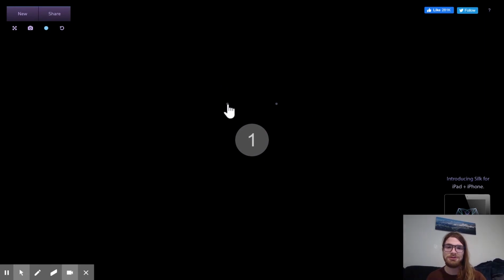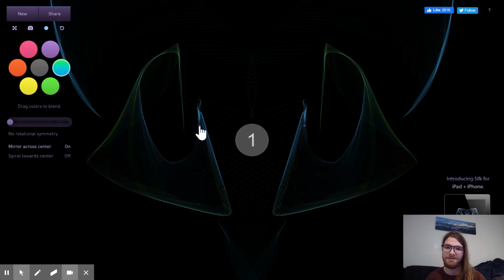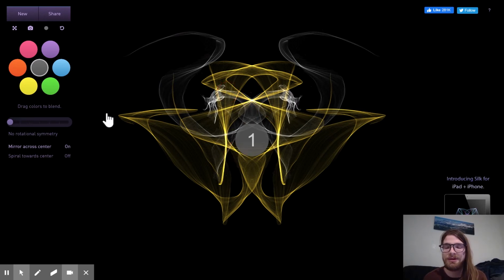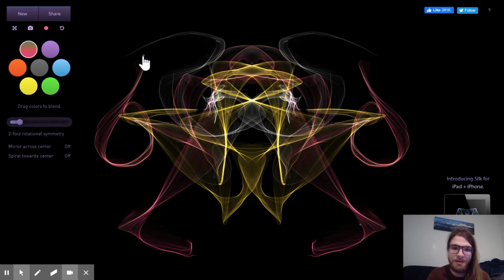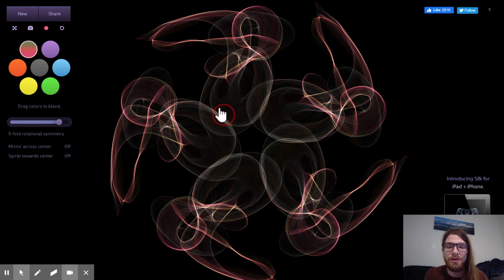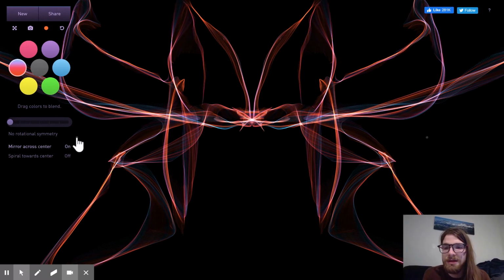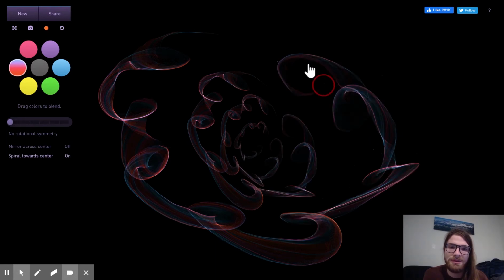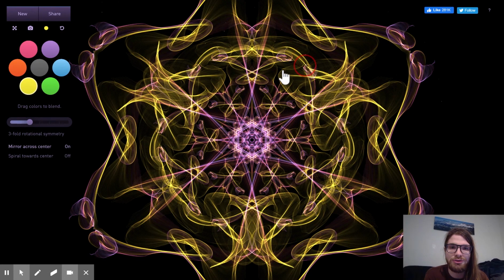The Creative Pineapple | Abstract Silk